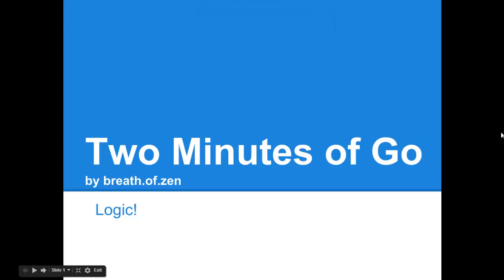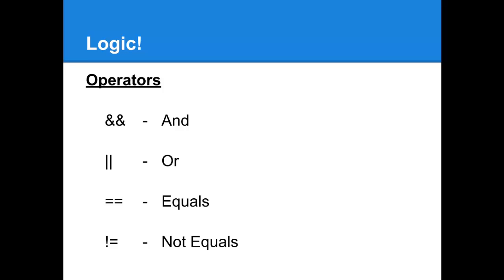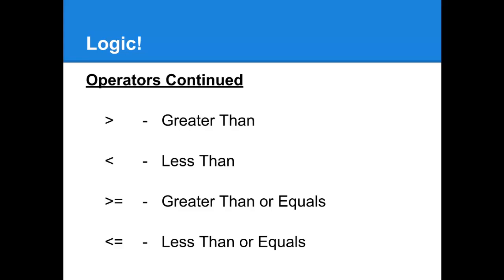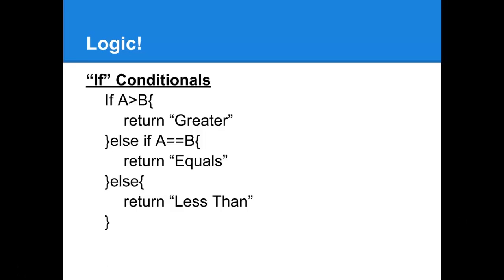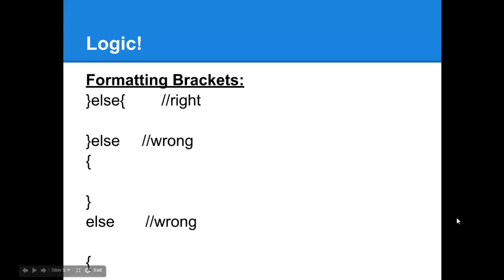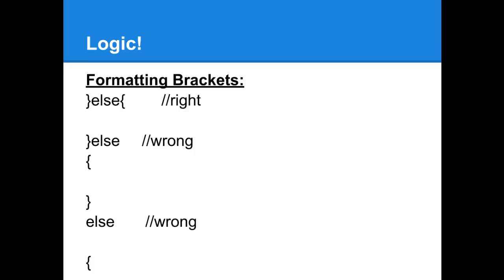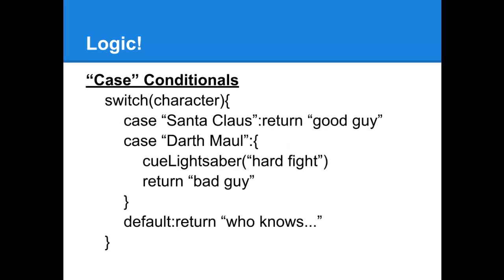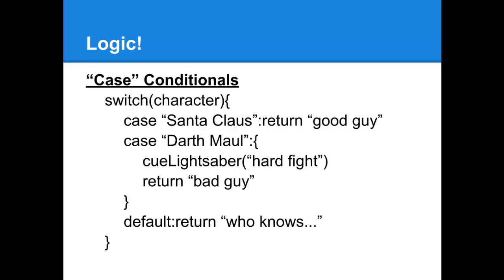Two Minutes of Go - Logic! | Golang Tutorials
A thorough survey of the use of logic in the Go Programming Language in just two minutes.